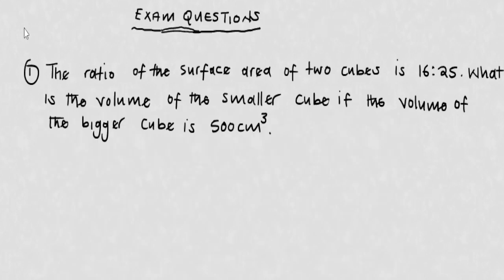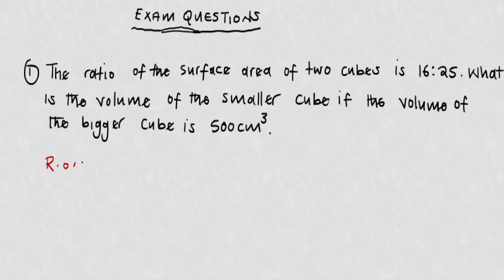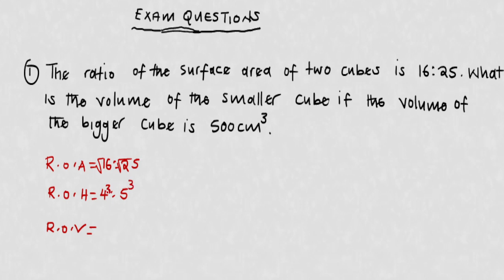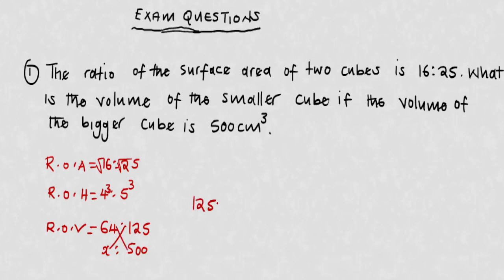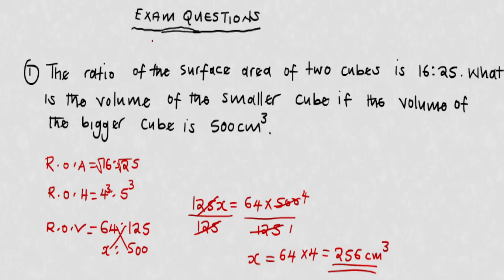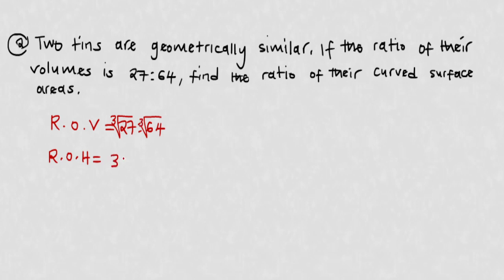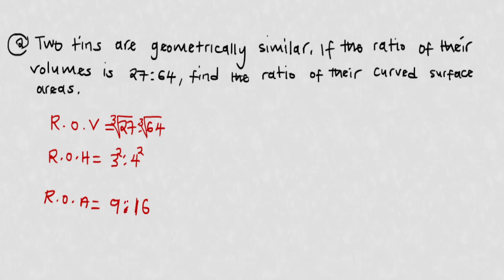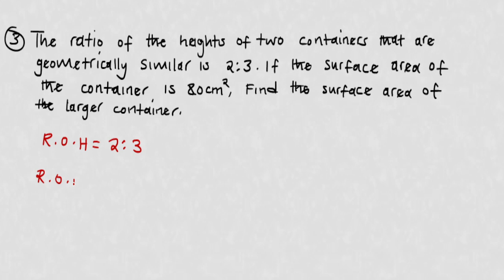CONGRUENCE AND SIMILARITY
BOTH GCE AND INTERNAL